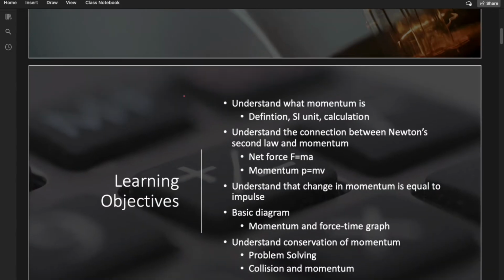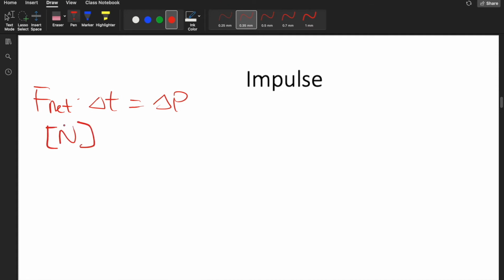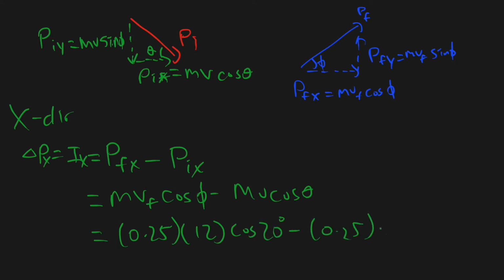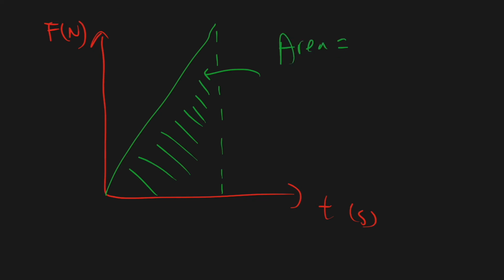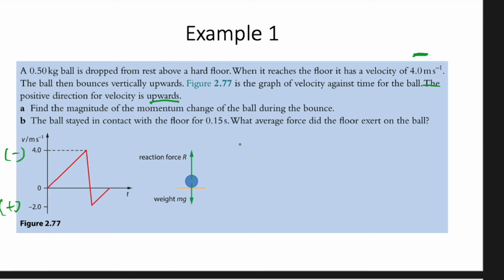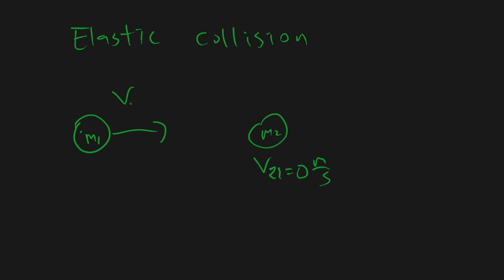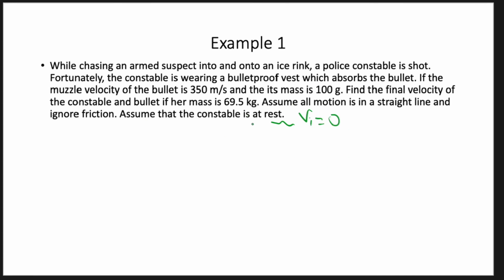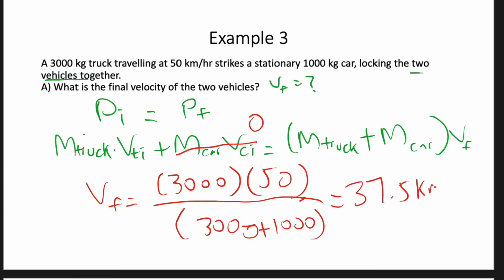Momentum and Impulse (Conservation of momentum, elastic/inelastic collision)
00:00 Intro
01:28 Momentum Introduction
02:35 Momentum and Newton's Law
05:13 Impulse
06:00 Example 1
07:11 Example 2
14:30 Force vs Time Graph
18:18 Example 1 for Graph
21:28 Conservation of Momentum
28:47 Examples